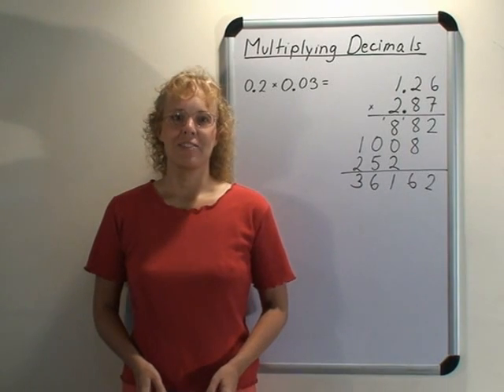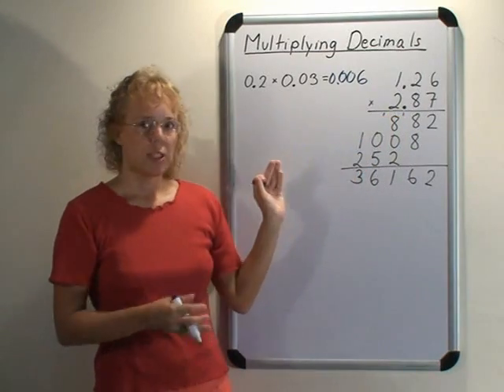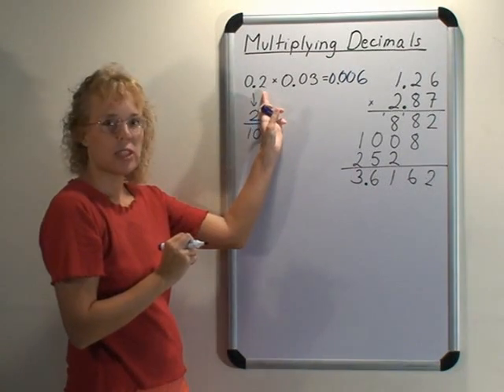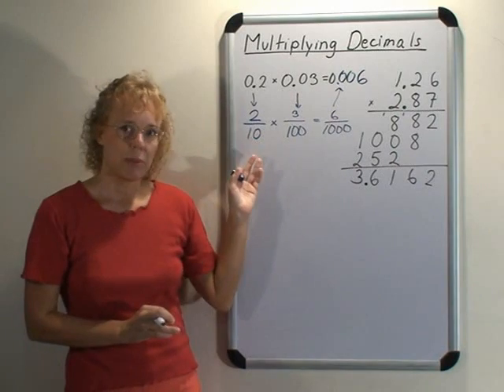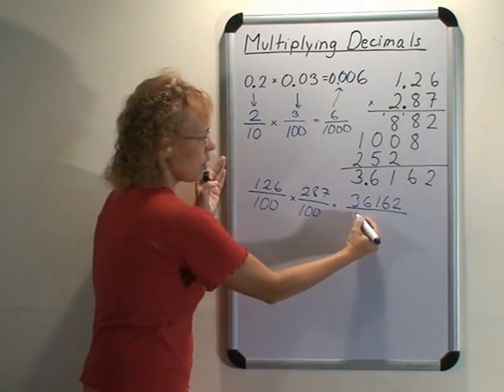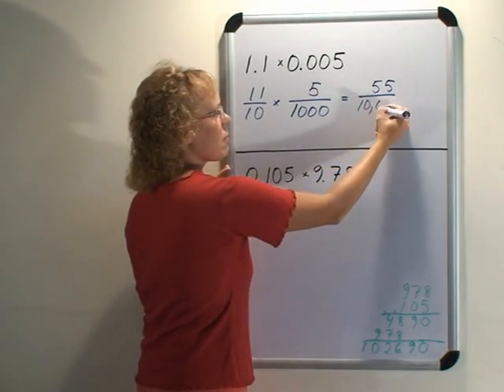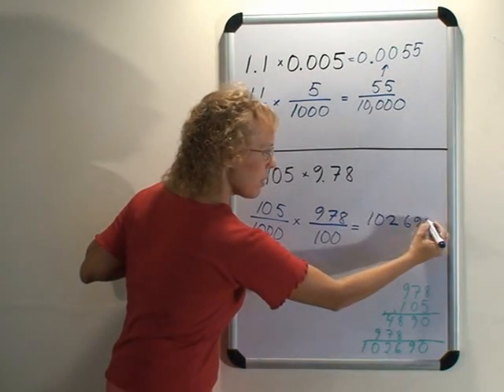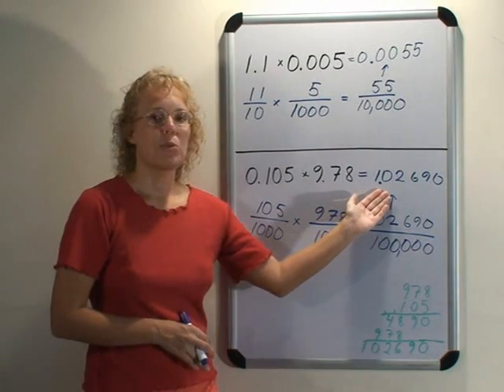Multiply decimals by decimals - and why the rule works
The rule for multiplying decimals says to put as many decimal digits in the answer as there are in the factors. I explain where this rule comes from, using fraction multiplication.